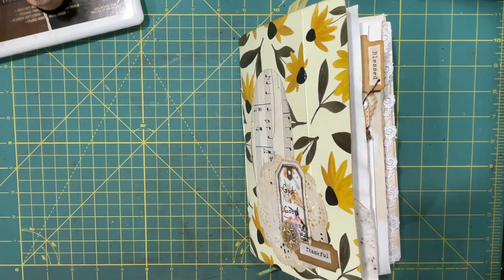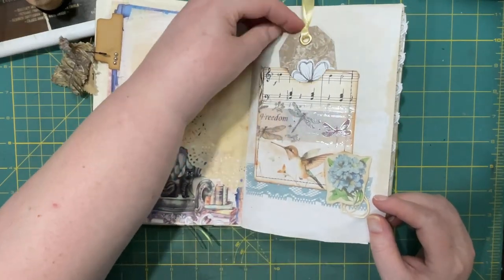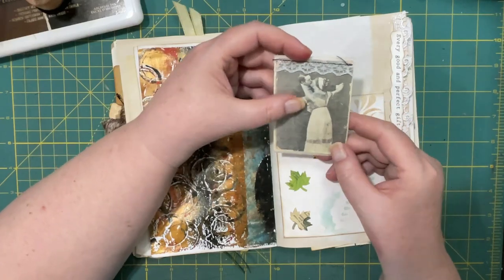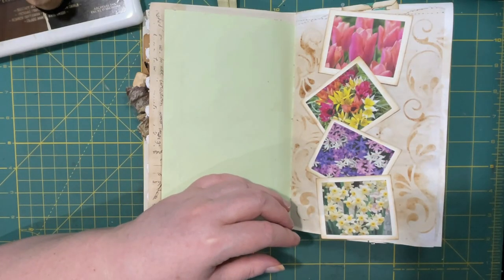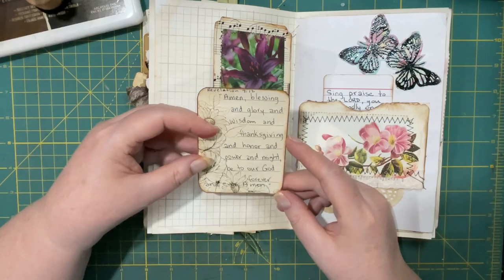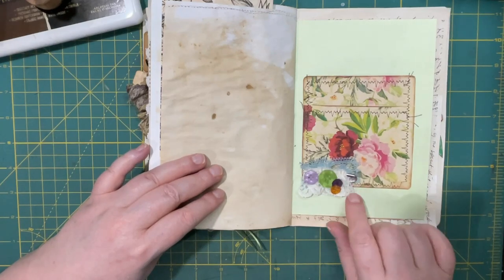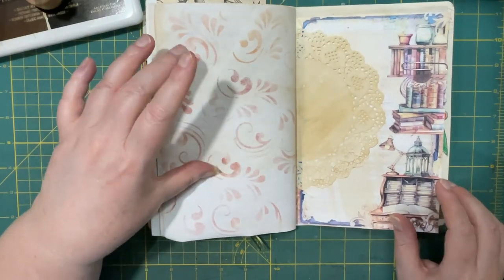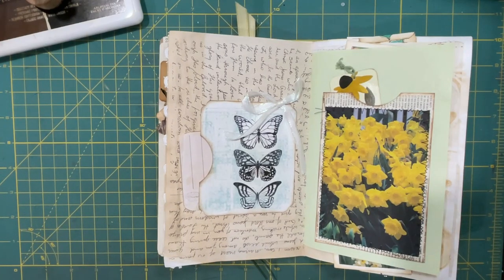Gratitude Journal - Flip through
Followed some tuturials on You Tube to vary the pockets I included in this journal;  the link from Tina at Shabbydabbydoodah for the